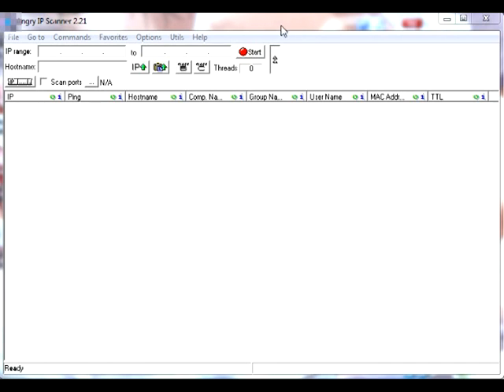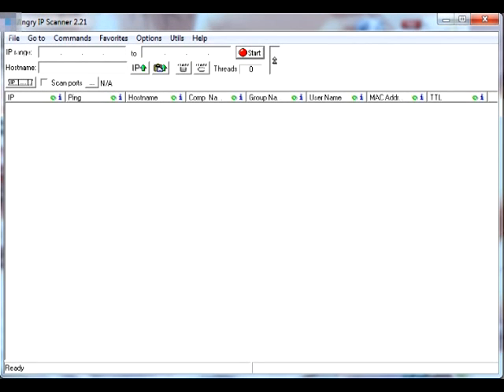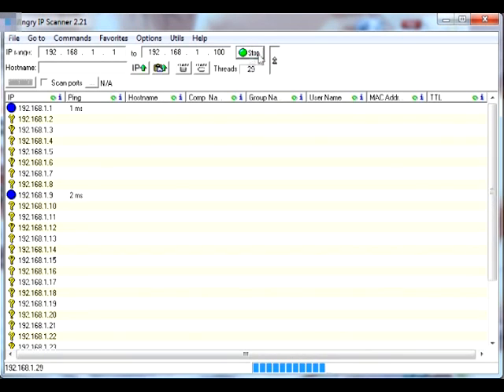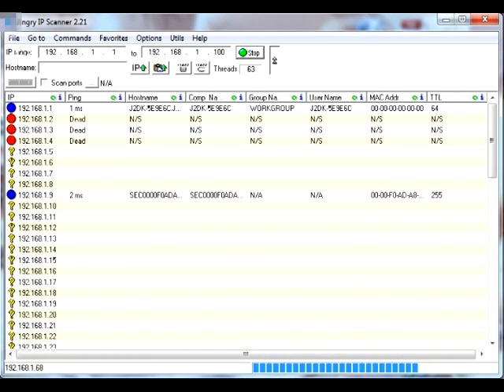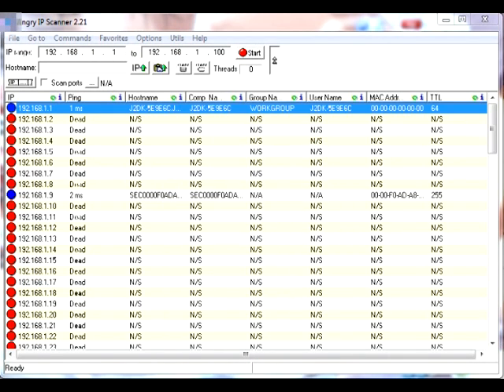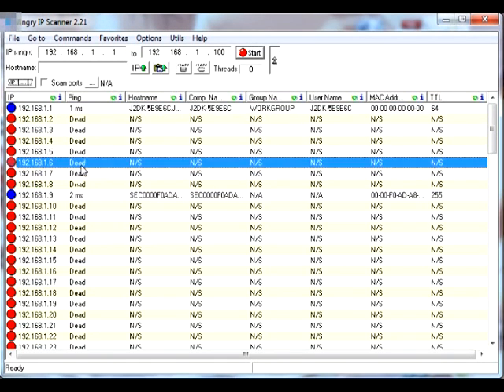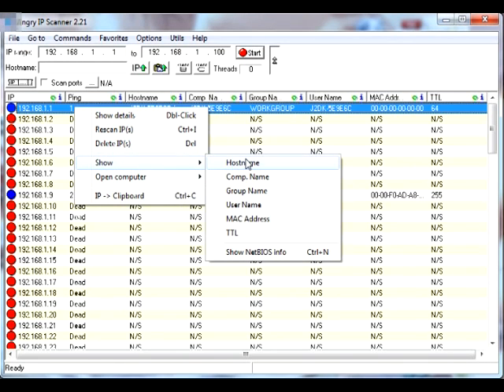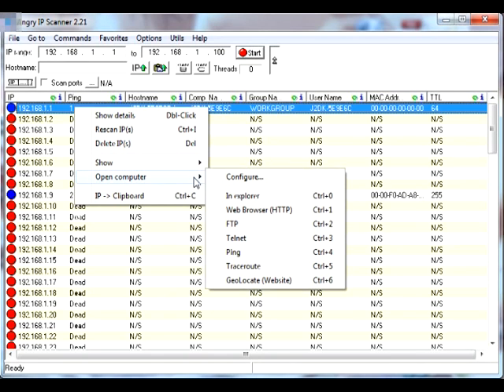Scan the Network w/ Angry IP Scanner - Review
This is a quick review on using Angry IP Scanner.  Angry IP Scanner is a program which is used for scanning Network or Host's Computer.